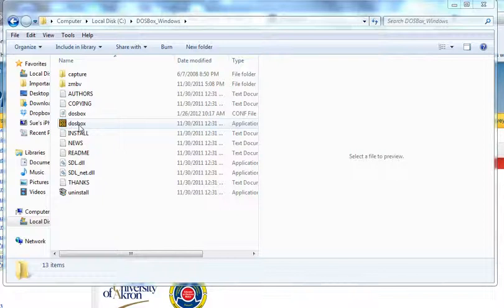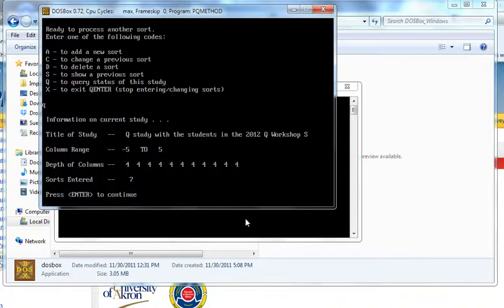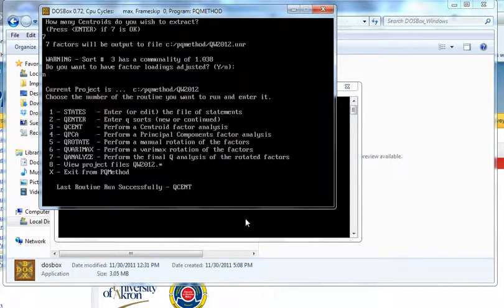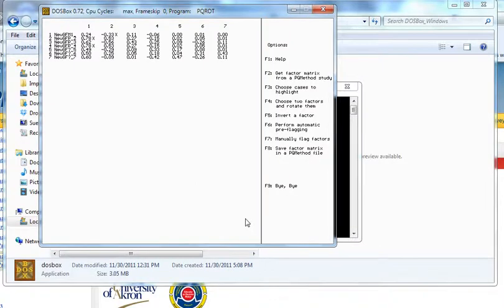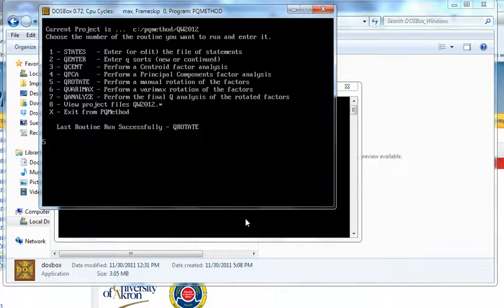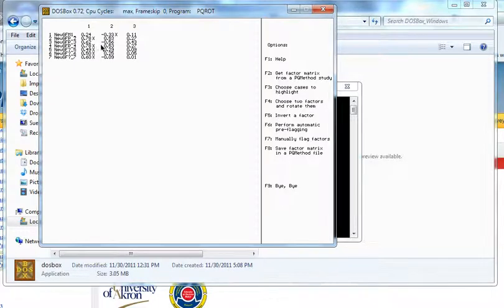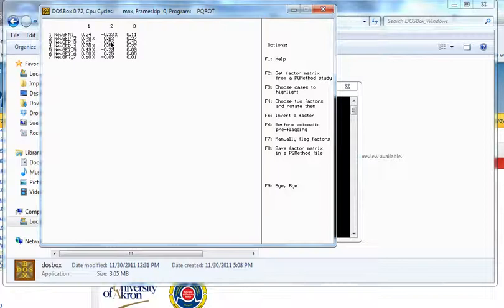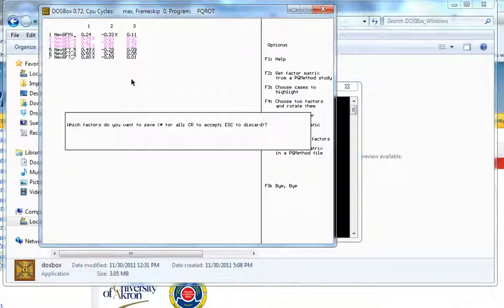Video 11 Centroid with Hand Rotation Part 1 PQMethod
This is the first part of a two part video clip on using Centroid factor extraction followed by hand rotation using PQMethod within a Q methodology study performed by Dr. Sue Ramlo from the University of Akron.  Screen capture and audio assist the learner in understanding the processes within this aspect of a Q study.